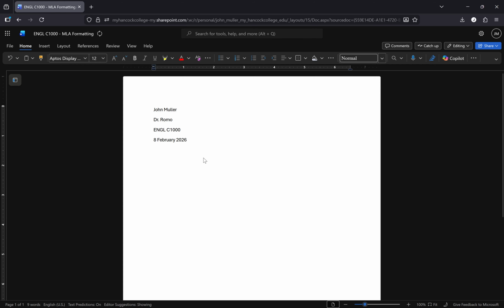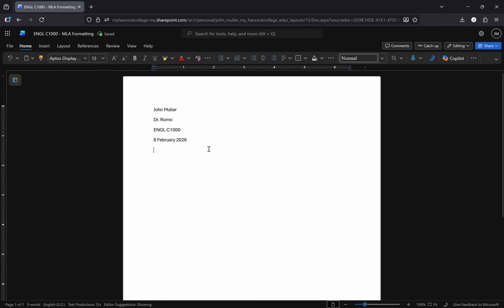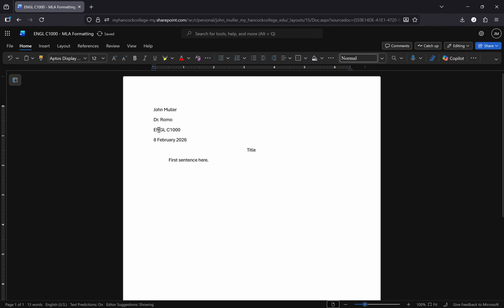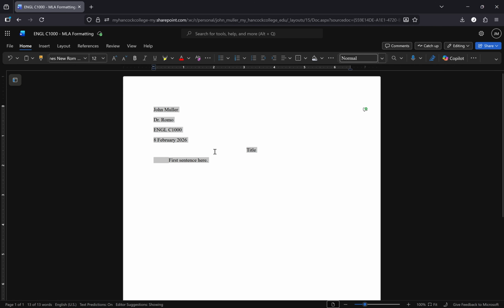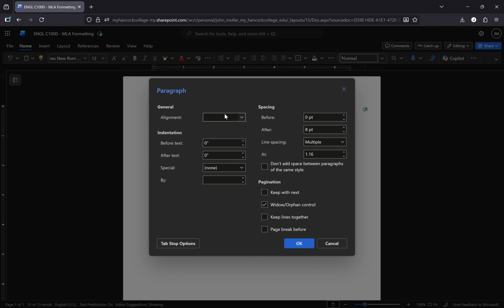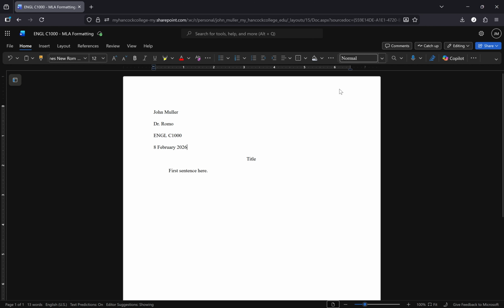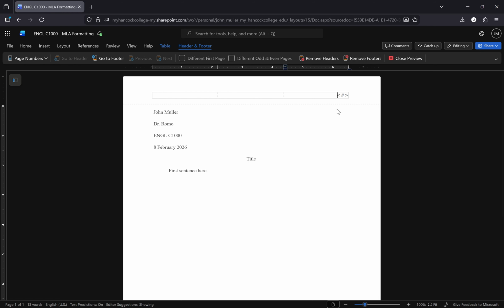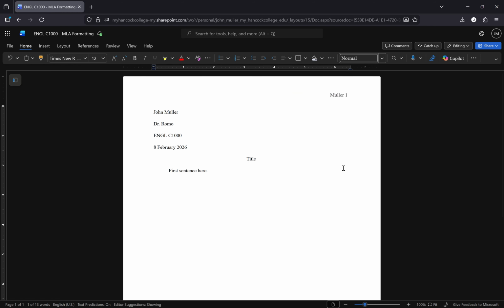How To Do MLA Formatting In New Word File